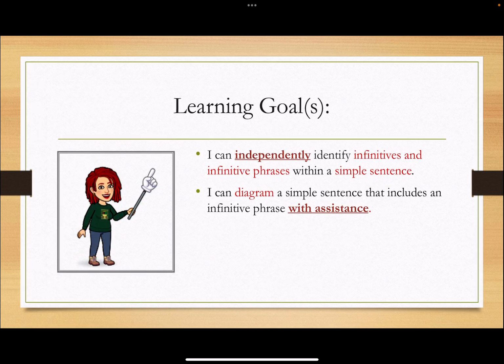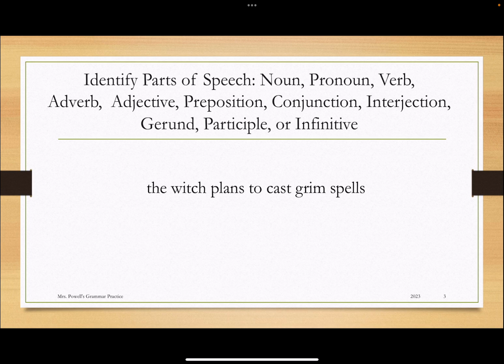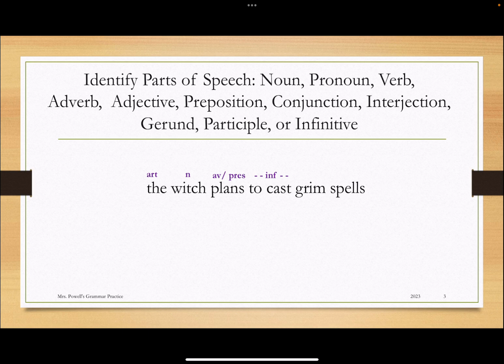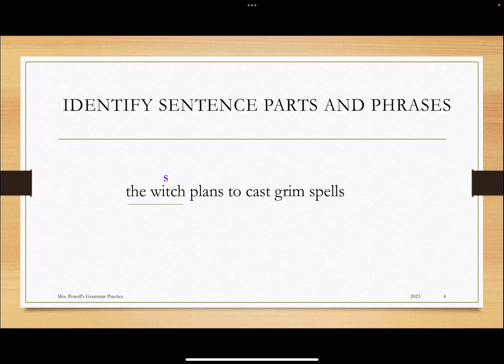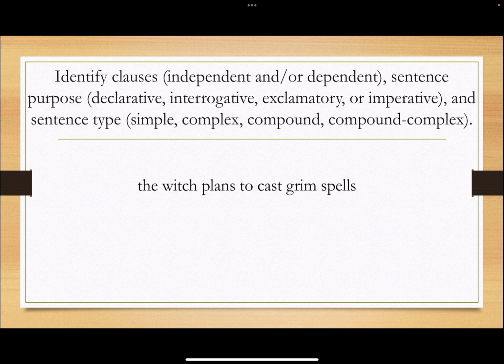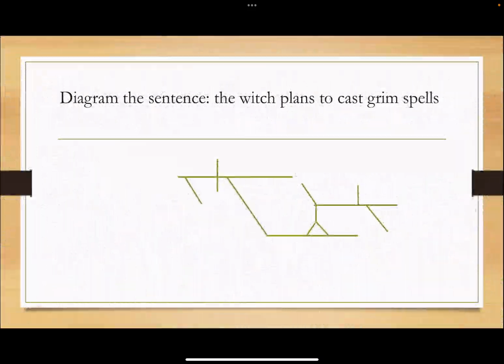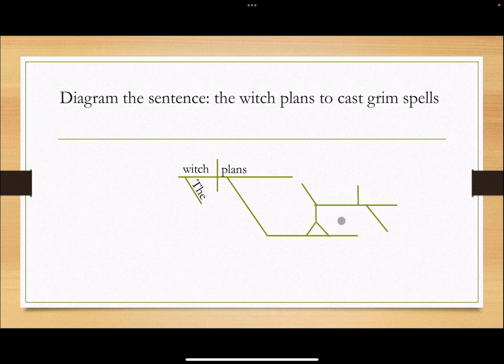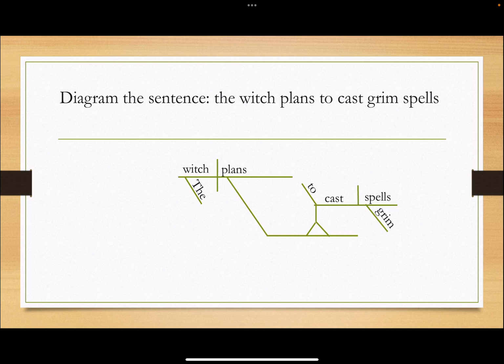December 13, 2023